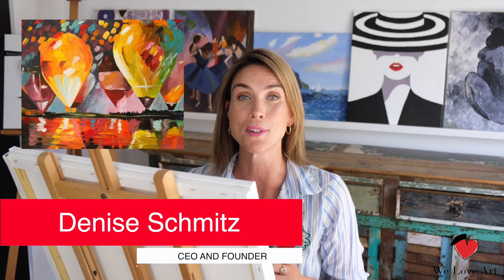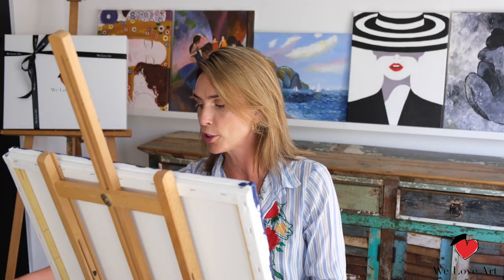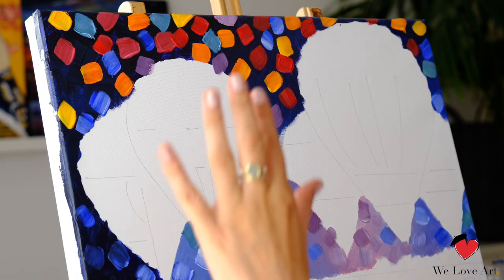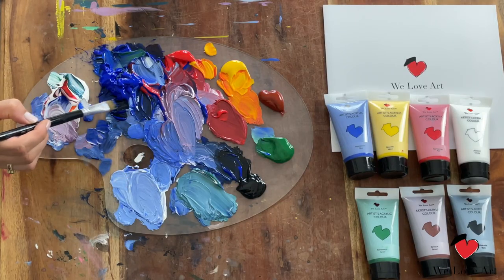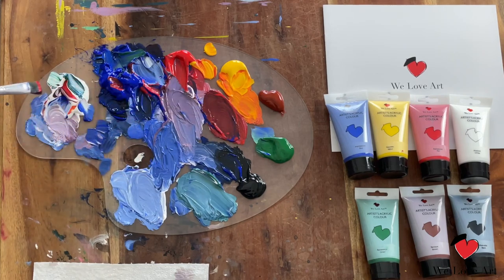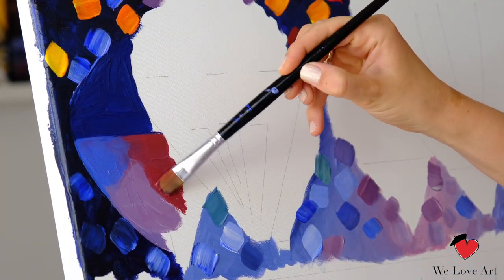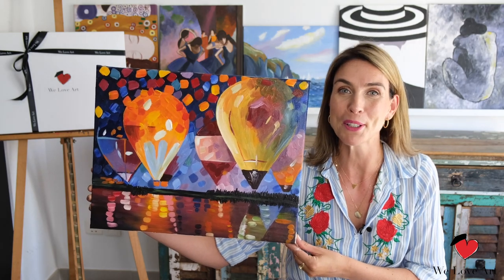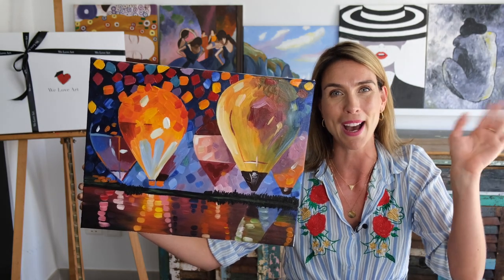Balloon Festival By Leonid Afremov | Painting Tutorial | Paint by Numbers for Adults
In this relaxing acrylic painting tutorial, we share our easy painting ideas and how to paint the beautiful Balloon Festival by Leonid Afremov from We Love Art. This tutorial makes online painting easy and will enable you to create this beautiful piece that is fit for the best living rooms.

Try and relax and destress with this calm little tutorial. In this painting we have used the Balloon Festival Premium We Love Artbox, which comes with all of the quality brushes, paint and even a hand-sketched outline of Balloon Festival to help you to create this masterpiece. If you don't have the Premium We Love Artbox, feel free to improvise.

These are also some fun and creative ways to be creative at home. ▷ Premium We Love Art Boxes with all painting materials required.

♥ ♥ Facebook.com/WeLoveArt.Experience ♥ ♥
♥ ♥ Instagram.com/WeLoveArt.Experience ♥ ♥